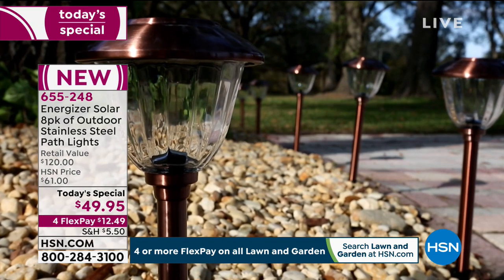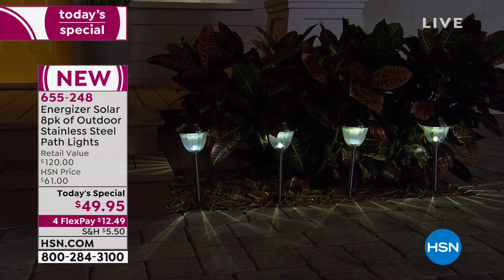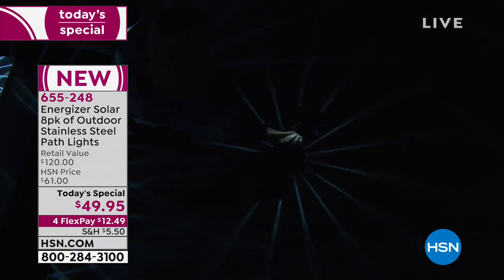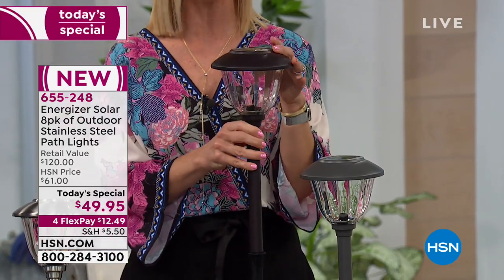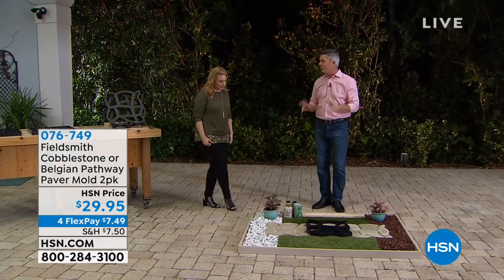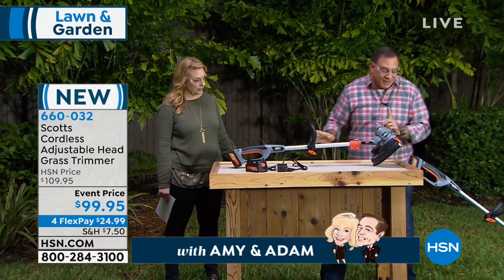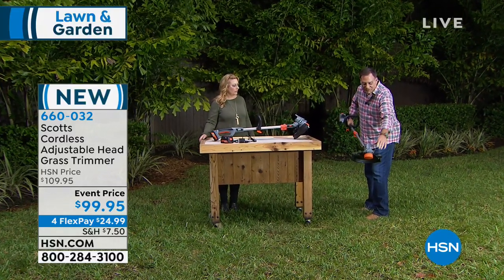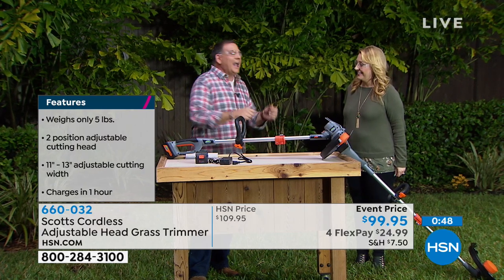HSN | Lawn & Garden 02.22.2019 - 12 AM